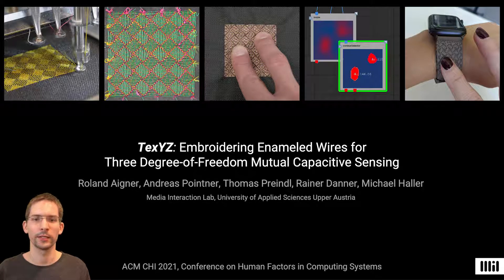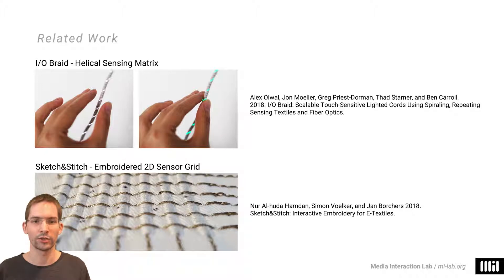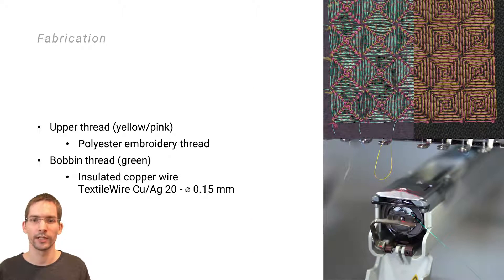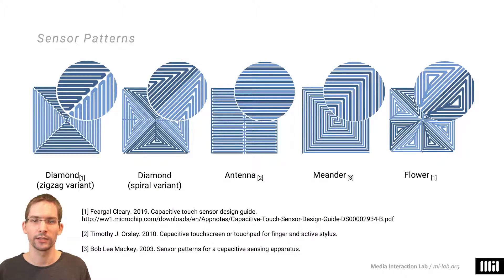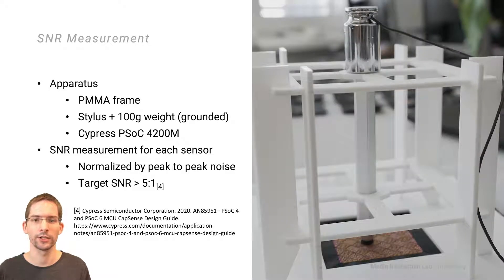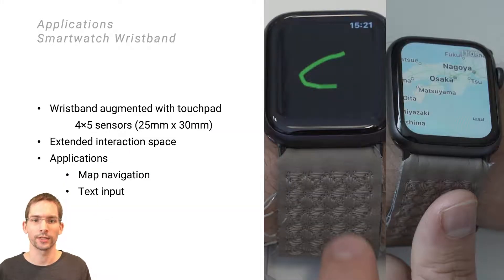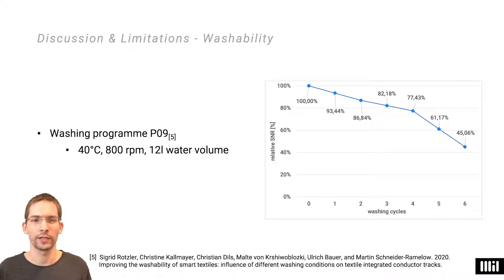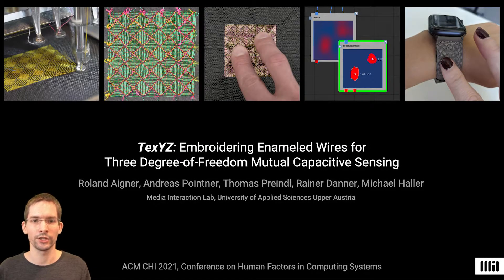TexYZ: Embroidering Enameled Wires for Three Degree-of-Freedom Mutual Capacitive Sensing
Roland Aigner, Andreas Pointner, Thomas Preindl, Rainer Danner, Michael Haller

Session: Wearables, Tangibles, and Fabrics

Abstract
In this paper, we present TexYZ, a method for rapid and effortless manufacturing of textile mutual capacitive sensors using a commodity embroidery machine. We use enameled wire as a bobbin thread to yield textile capacitors with high quality and consistency. As a consequence, we are able to leverage the precision and expressiveness of projected mutual capacitance for textile electronics, even when size is limited. Harnessing the assets of machine embroidery, we implement and analyze five distinct electrode patterns, examine the resulting electrical features with respect to geometrical attributes, and demonstrate the feasibility of two promising candidates for small-scale matrix layouts. The resulting sensor patches are further evaluated in terms of capacitance homogeneity, signal-to-noise ratio, sensing range, and washability. Finally, we demonstrate two use case scenarios, primarily focusing on continuous input with up to three degrees-of-freedom.